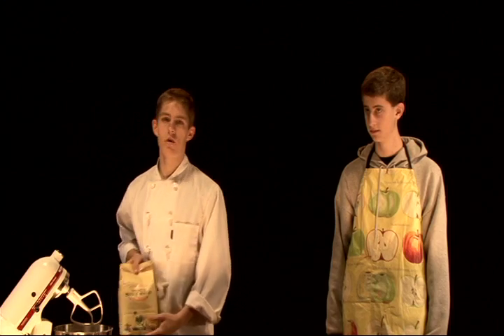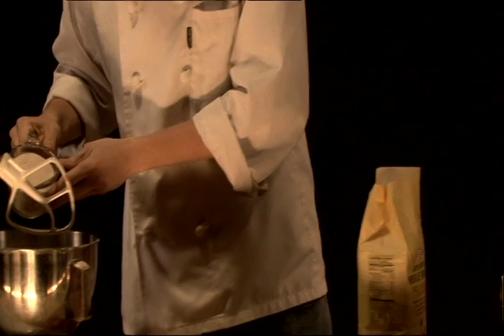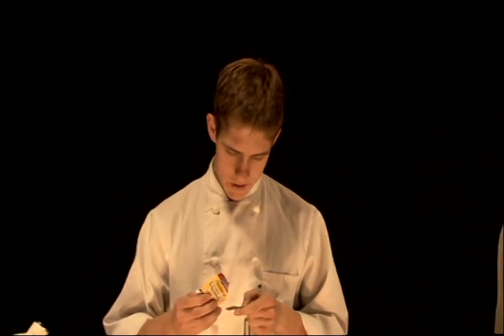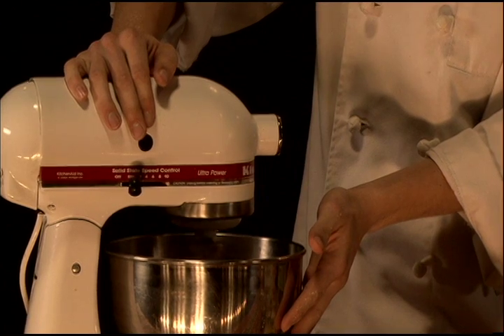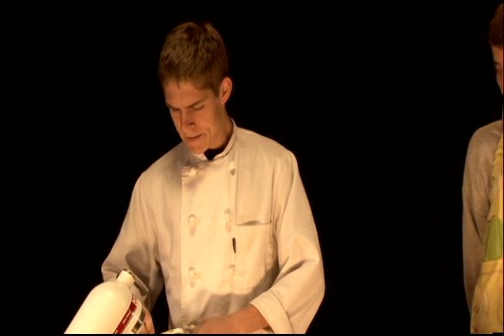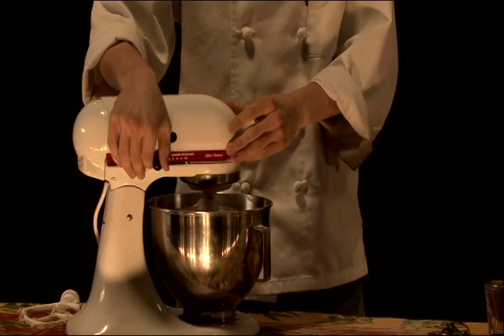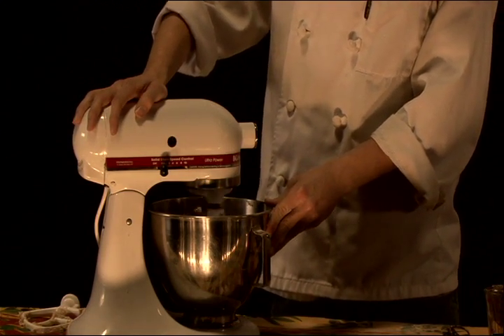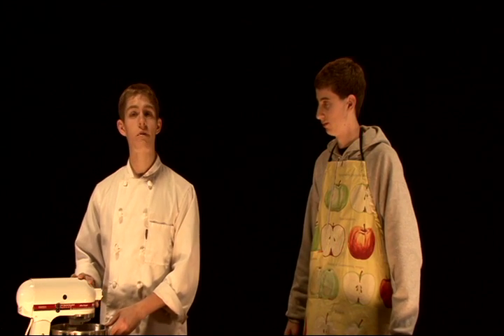Spices & Such Eric & Will Complete